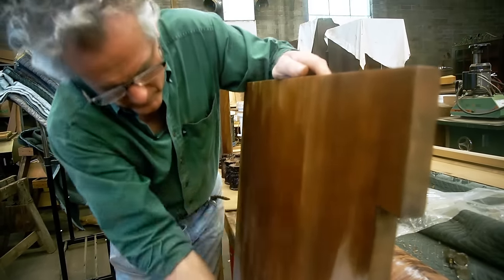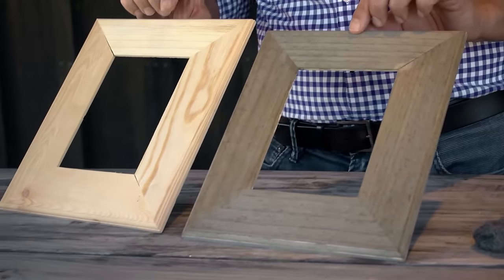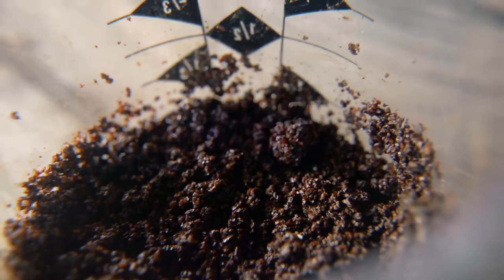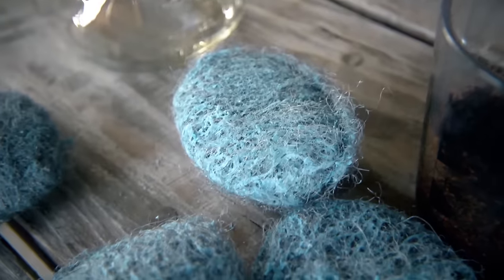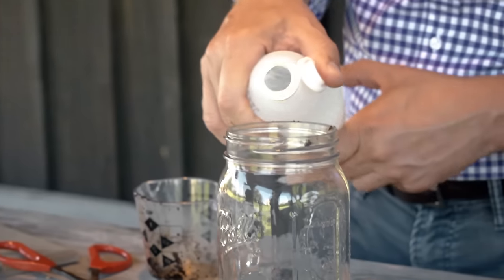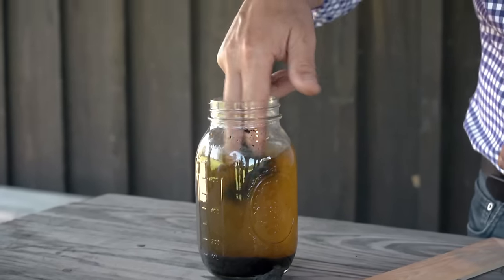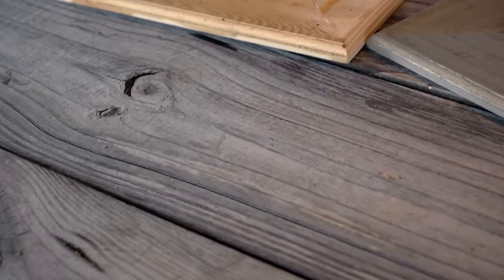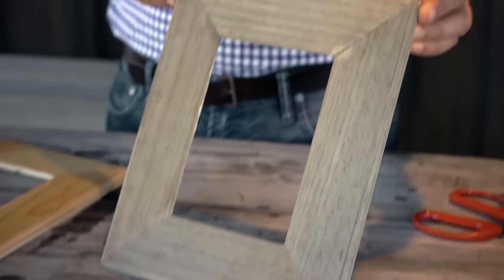DIY Wood Stain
Want to do some wood staining on a budget? Check out this easy, inexpensive DIY Wood Stain using things you probably already have in your kitchen.